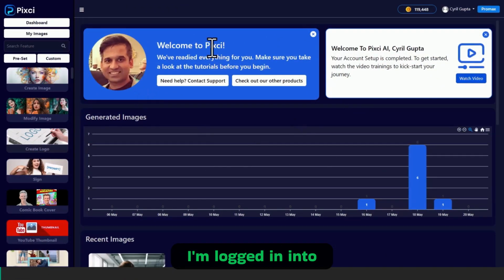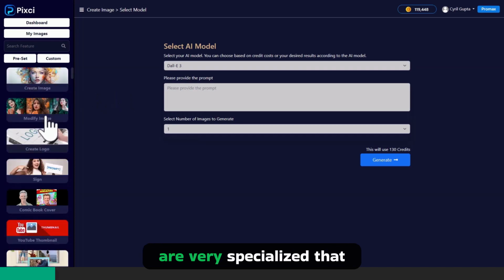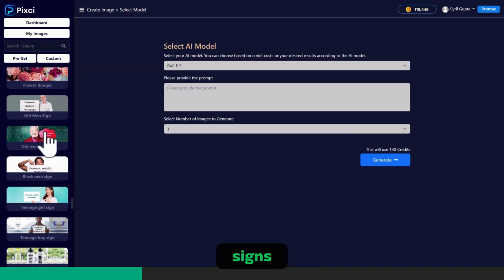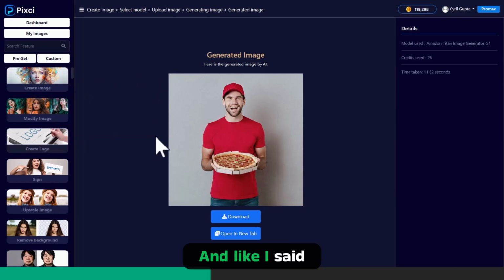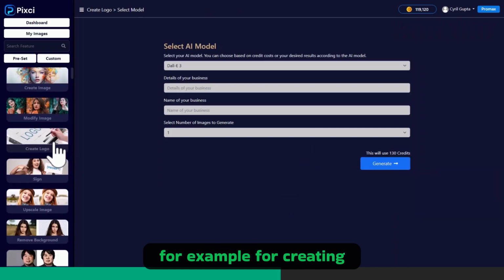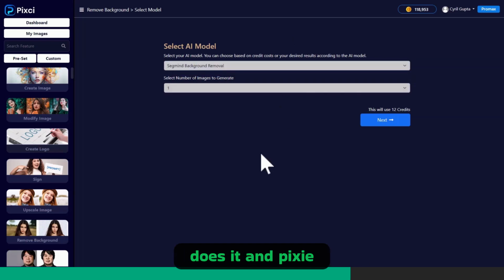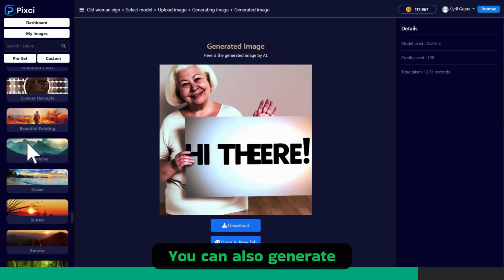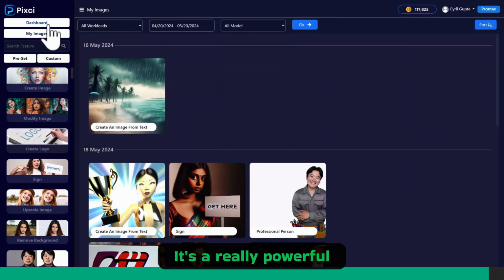Discover Pixci AI: Revolutionizing Visual Content Creation | Pixci AI Demo & Features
Unlock the power of Pixci AI - the ultimate tool for revolutionizing your visual content creation! In this comprehensive demo, we explore how Pixci AI enhances your productivity with its advanced AI-driven features. From automatic image editing to intelligent content suggestions, Pixci AI is designed to transform the way you create and manage visual content.

🎨 Key Features:

Automatic Image Enhancement: Instantly improve your images with AI-powered enhancements.
Content Suggestions: Get intelligent recommendations to make your visuals more engaging.
User-Friendly Interface: Navigate effortlessly through a sleek and intuitive design.
Real-Time Editing: Experience seamless real-time editing capabilities.
Multi-Platform Integration: Easily integrate with your favorite platforms for a smooth workflow.
Watch the full demo to see Pixci AI in action and learn how it can elevate your content creation process. Don't forget to visit Pixci AI for more details and start your journey towards exceptional visual content today!